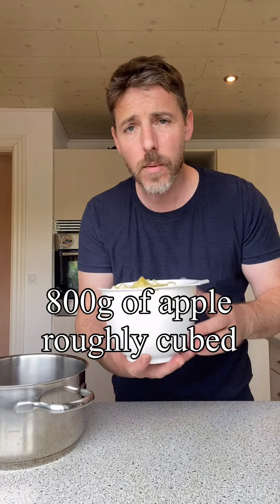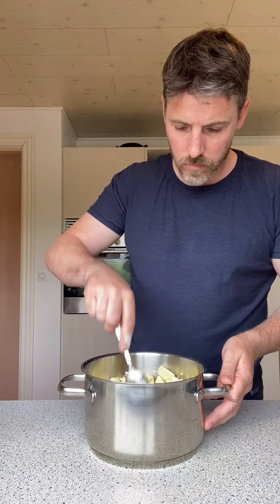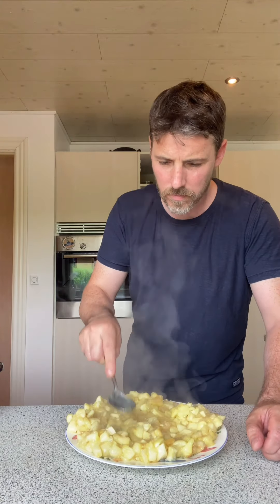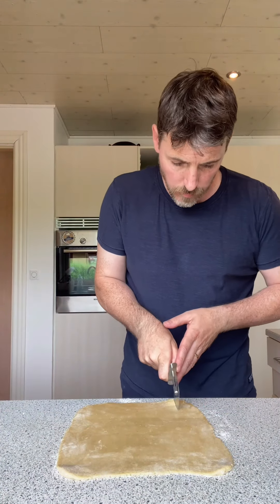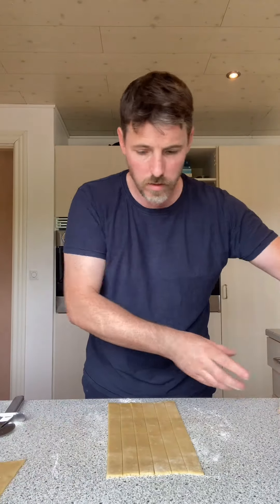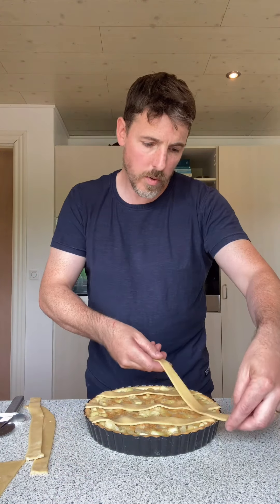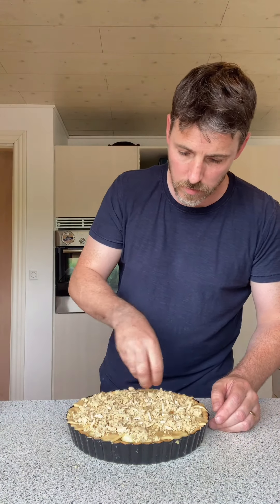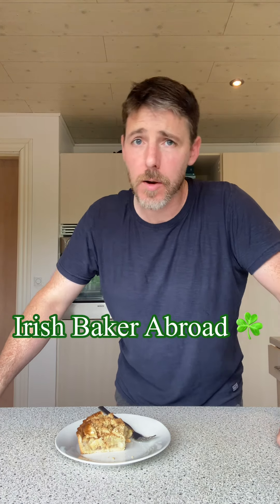Easy Apple Crumble Tart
Stewed Apples

800g of cubed apple
6 tbsp of sugar
2 tbsp of cornstarch/cornflour

You’ll need about 7-8 decent sized apples for this

The Pastry

250g/2 cups of plain flour
30g/ 1/3 cup of almond flour
75g/ 2/3 cup of Icing sugar
130g/ 1 stick + 1 tbsp of unsalted butter
1 egg

Here’s a video showing the process. You can also use that recipe

If you want to avoid the pastry shrinking at the sides bake blind for 10 minutes with parchment paper on top and fill with dry beans or rice. After 10 minutes remove and bake for another 5 minutes

Keep the leftover pastry cool in the fridge as this can be used to go on top.

The crumble. 1/4 of this recipe should be enough

150g / 1 1/4 cups of Plain Flour
85g / 3/4 stick of Cold Butter
50g / 1/4 cup of Light Brown Muscovado Sugar

I ran out of time but you can serve this with whipped cream, custard, ice cream or…all three!

Give it a go and let me know how you get on!